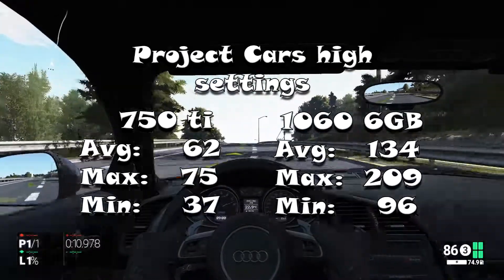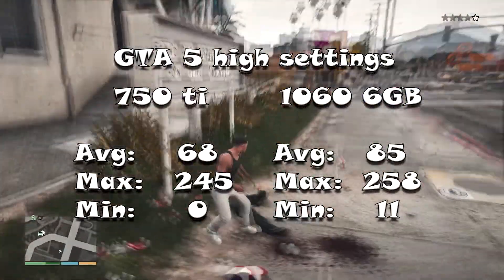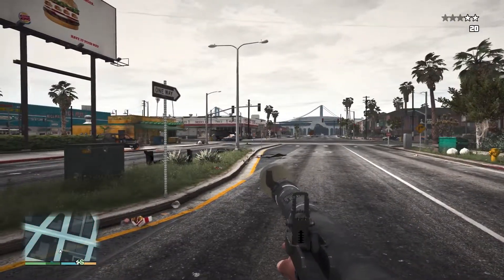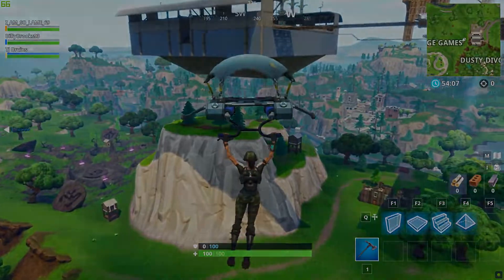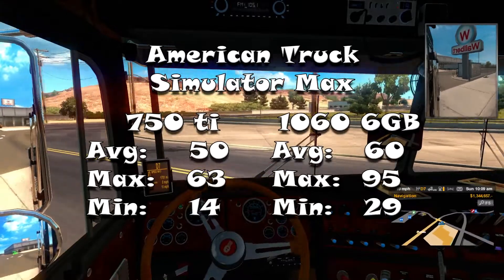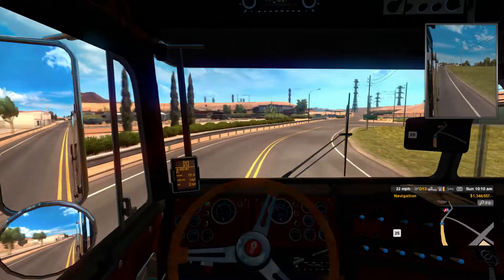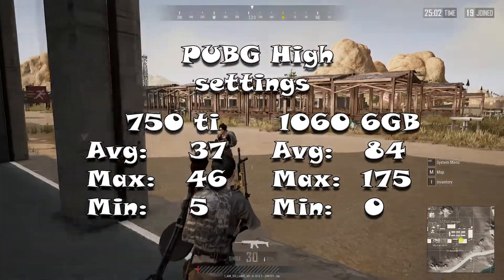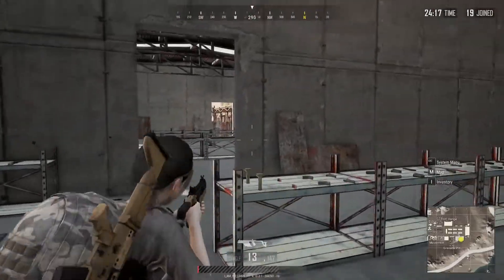GTX 750 ti vs GTX 1060 6GB - i5 3570 bottleneck test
By the way, all benchmarks were done in 1920x1080.

Add me on PSN: Mjayzaniga_247

Add me on Xbox Live: mjay swaggson

Add me on Skype: mjayswag1

Add me on facebook: mjay swaggson